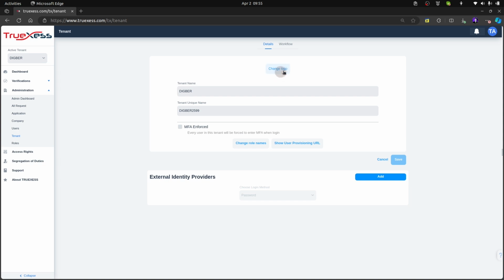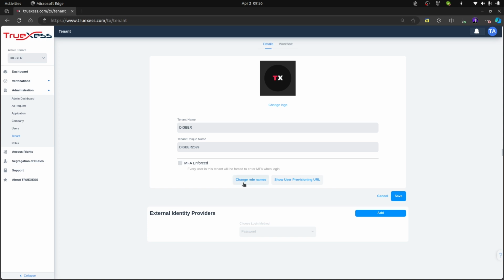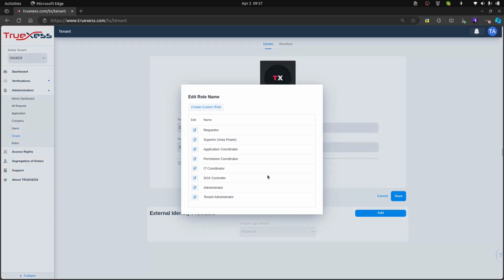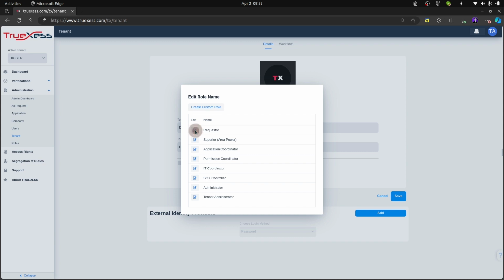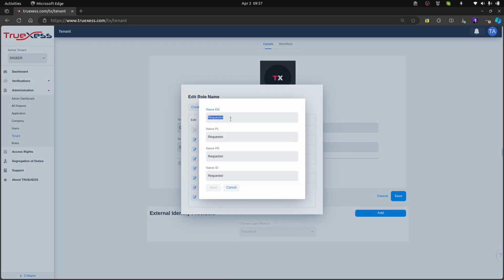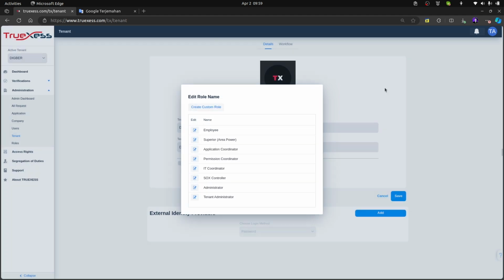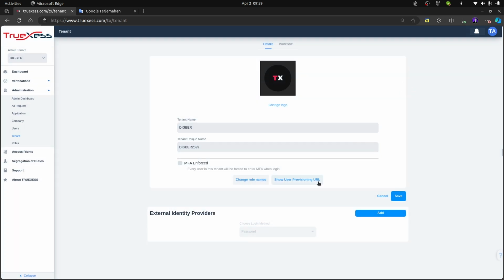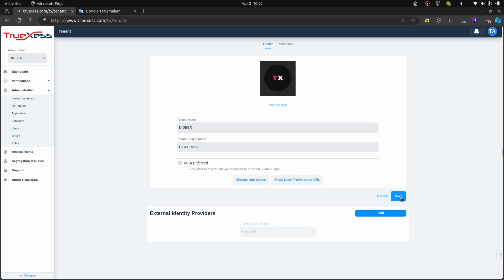Truexess Guide Tenant Details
In this video we will discuss about Tenant Details in Truexess.

Truexess is Access and Identity Management that implements Zero Trust. It has been tested for perfection for 10 years against many companies in the utility sector. With Single Sign On (SSO), User Access Review, Know Your Customer (KYC) features, etc., Truexess is ready to be used by various companies in any field.